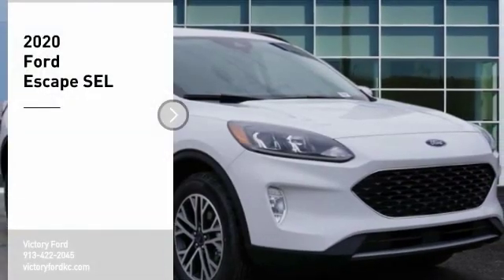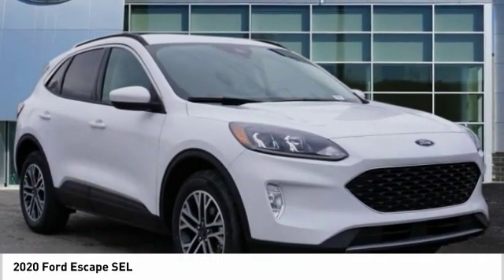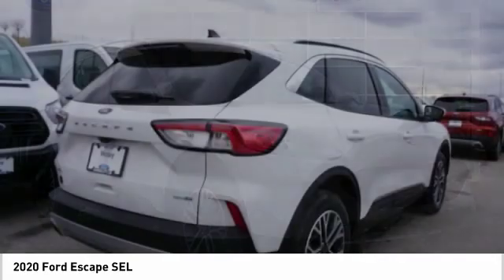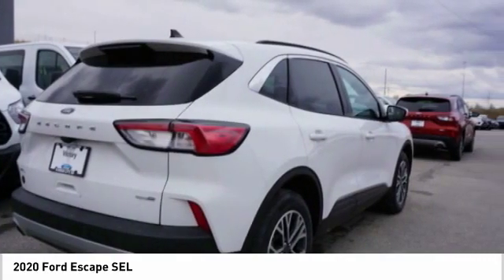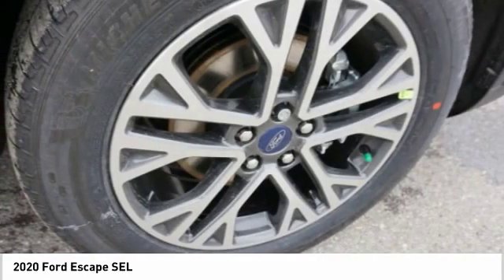2020 Ford Escape Kansas City KS LUB04094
2020 Ford Escape SEL

Victory Ford
1800 N 100th Terr

Pick up this Oxford White 2020 Ford Escape, available today at Victory Ford. This could be the one you've been searching for.